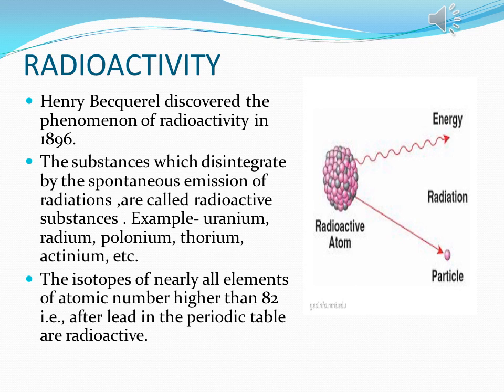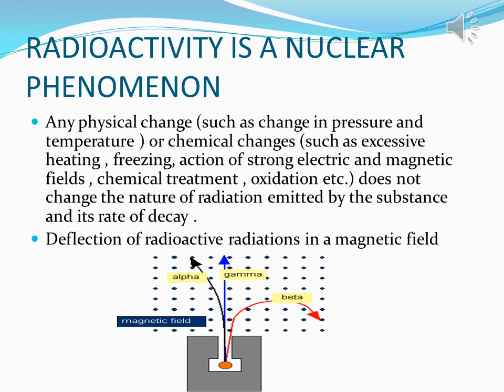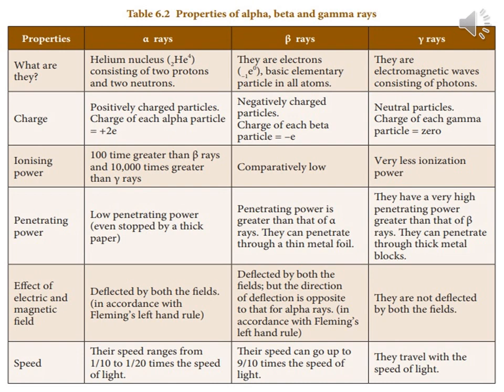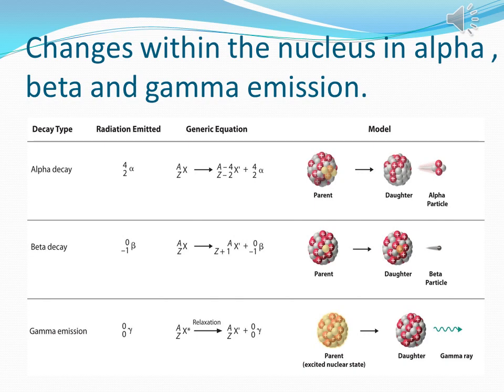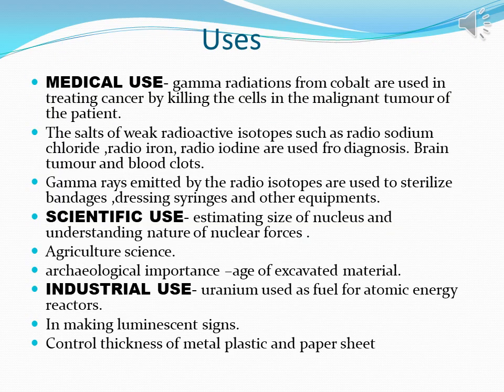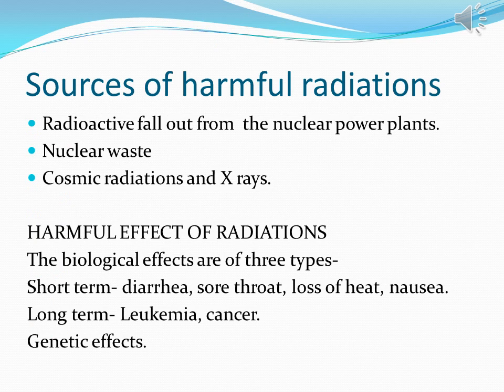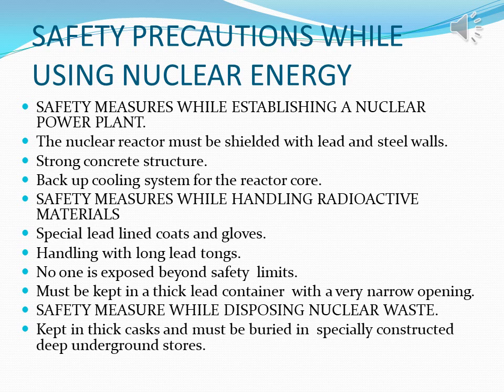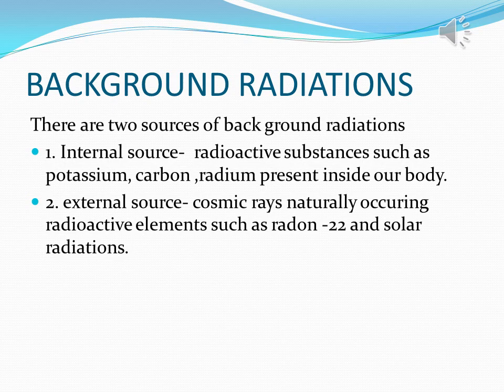RADIOACTIVITY--2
ALPHA, BETA AND GAMMA  EMISSIONS, THEIR PROPERTIES, HARMS AND PRECAUTIOUS OF RADIOACTIVITY, BACKGROUND RADIATIONS.